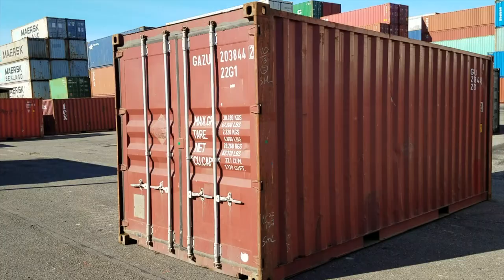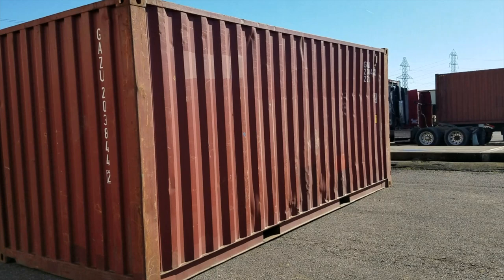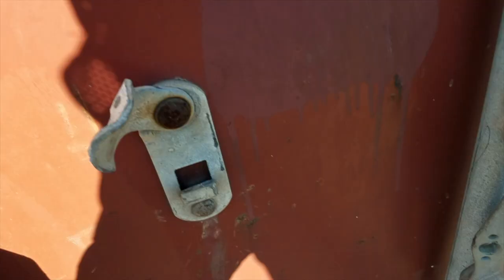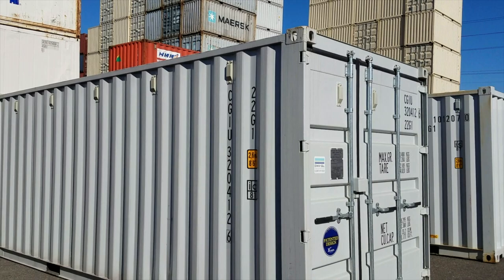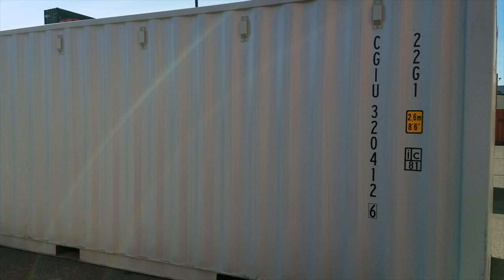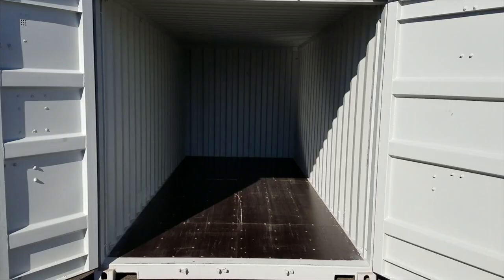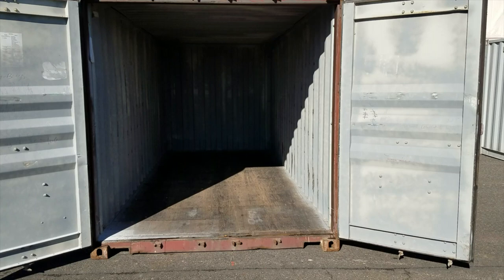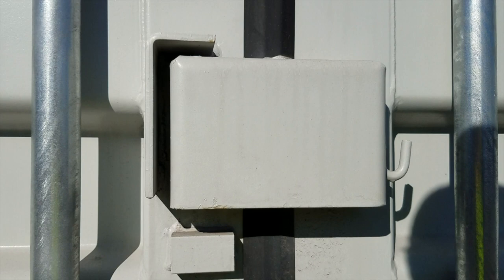One-Trip Shipping Container vs Standard Used Shipping Container. What's The Difference?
Ever wonder what the differences are between a new and used shipping container? In this video we explore and explain how one-trip containers are different from standard used containers.

So what is the difference? The short answer: age. As the name suggests, one-trip containers have only made one trip on a shipping vessel. This means they have near perfect paint, beautiful wood floors, and unmatched longevity. Standard used containers are great for everyday applications where aesthetics are not a factor, but if you're looking to make a statement, a one-tripper is for you.

CGI Container Sales has a variety of new and used containers for sale to fit every need and application.